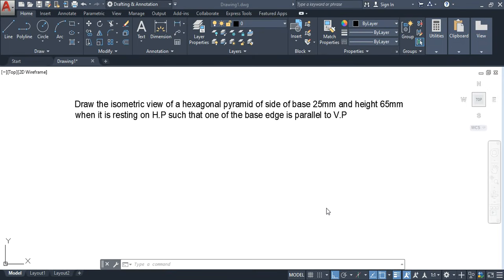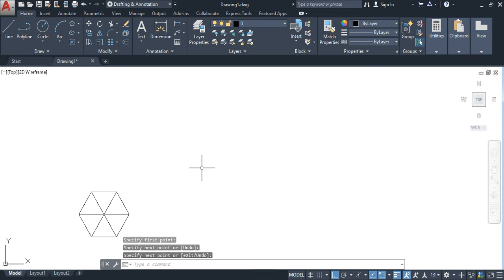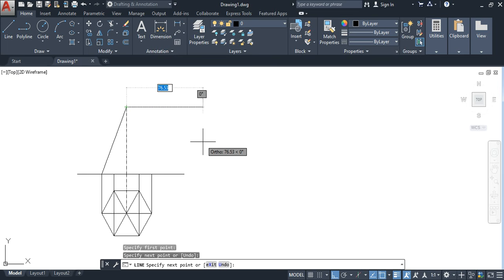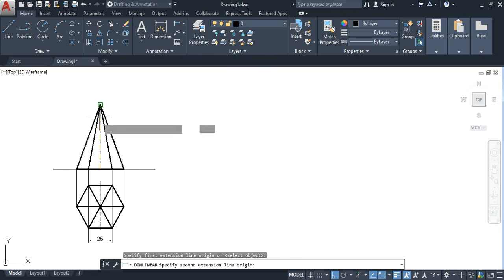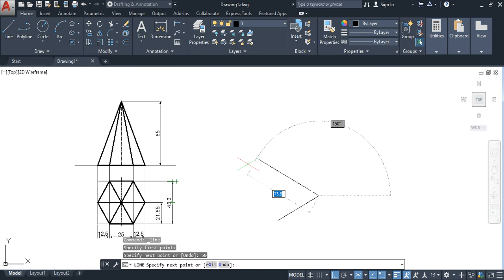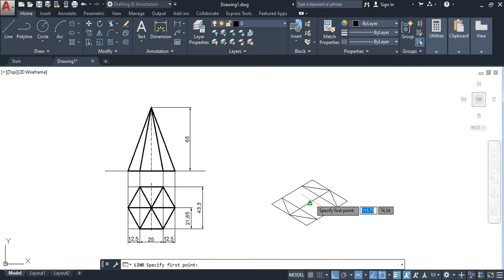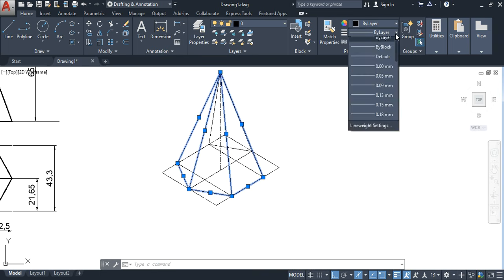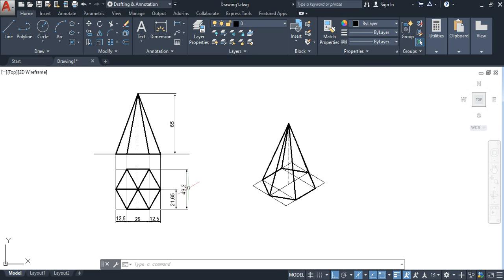Isometric view of hexagonal pyramid, Engineering Drawing (Graphics)